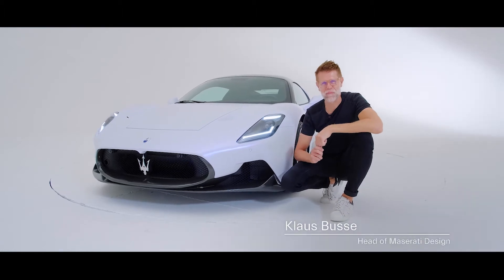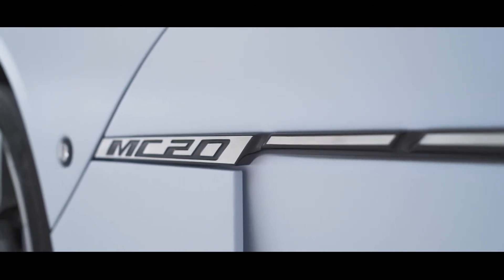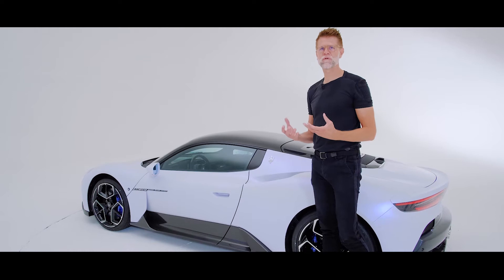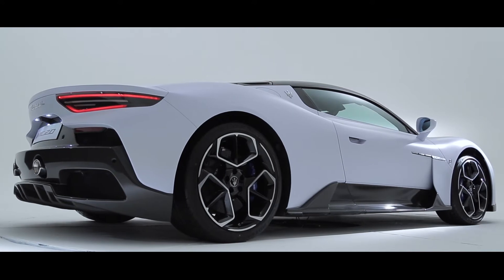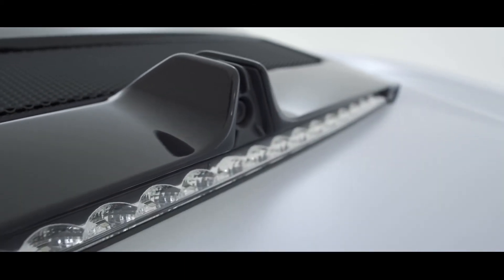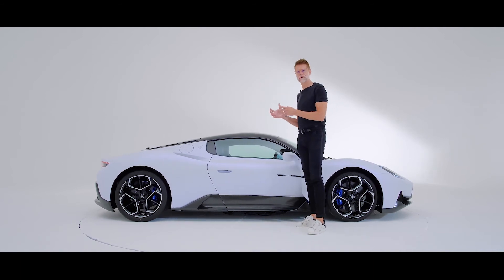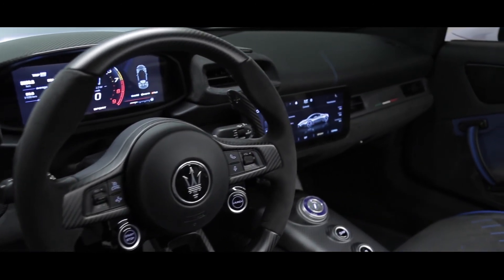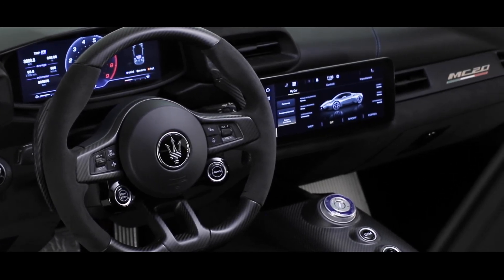Maserati MC20 pohledem designéra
Klaus Busse seznamuje s designem supersportu MC20